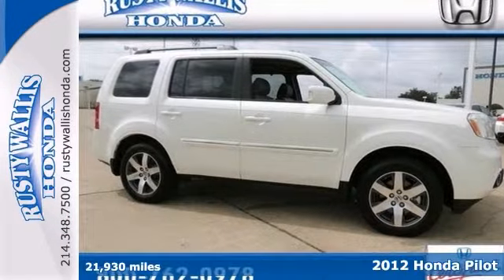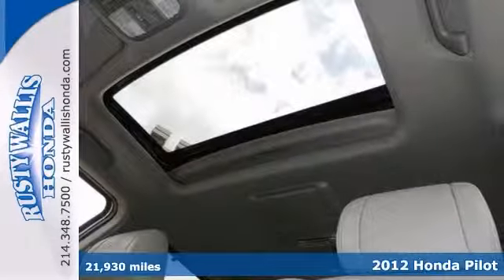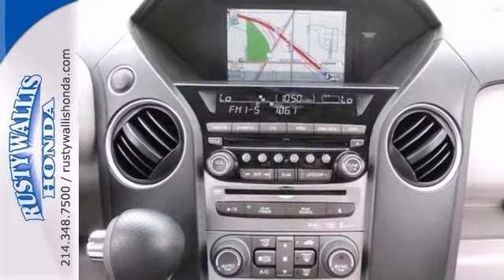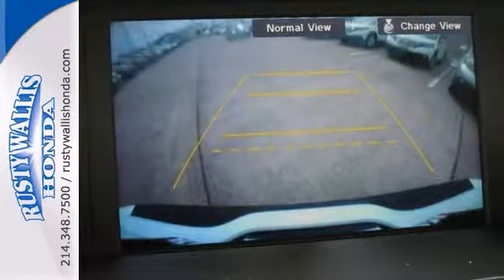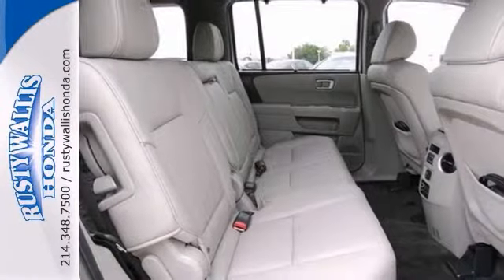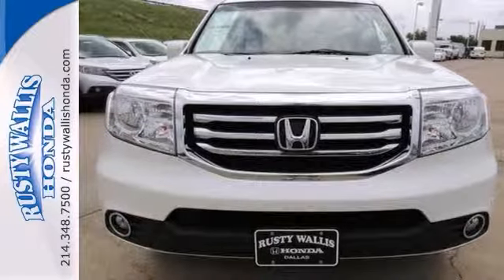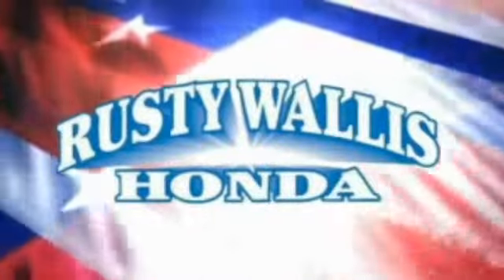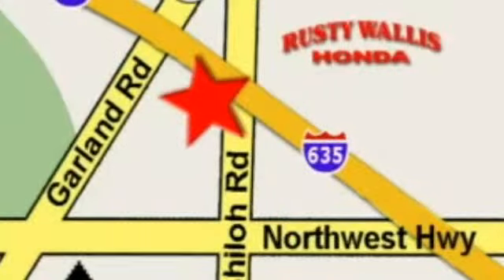2012 Honda Pilot Dallas TX Fort Worth, TX 131373A - SOLD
Year: 2012
Make: Honda
Model: Pilot
Trim: 5 Speed Automatic
Engine: 6 Cylinder
Transmission: 5 Speed Automatic
Color: White Diamond Pearl
Interior: Gray
Mileage: 21930
Stock #: 131373A

Address:
12277 Shiloh Road